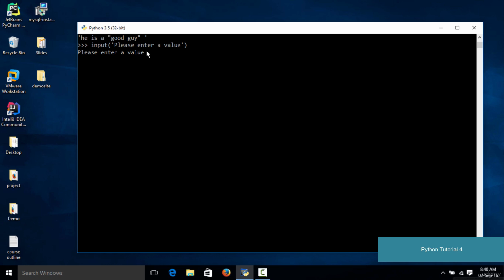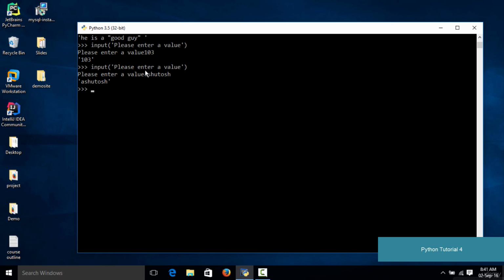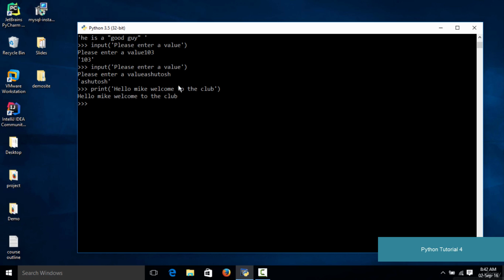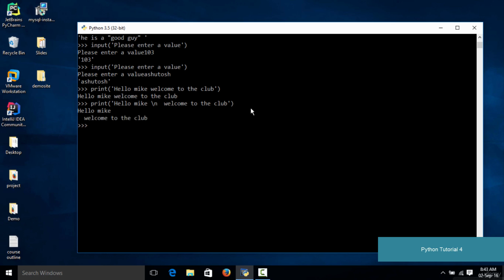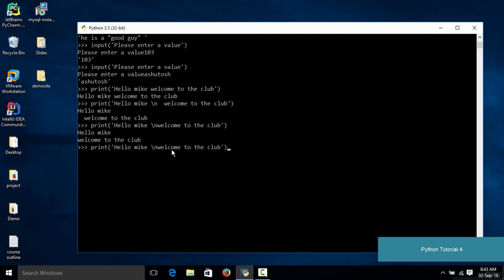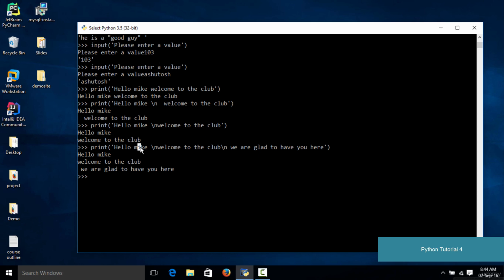006 Accepting input from the user in Python